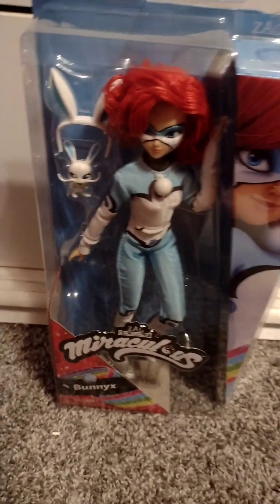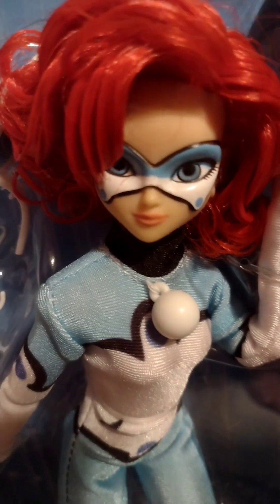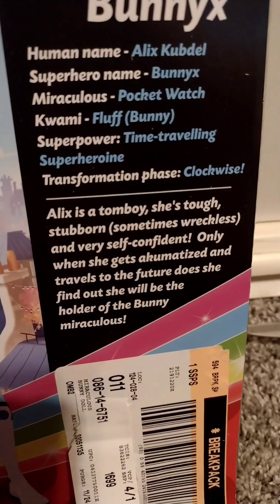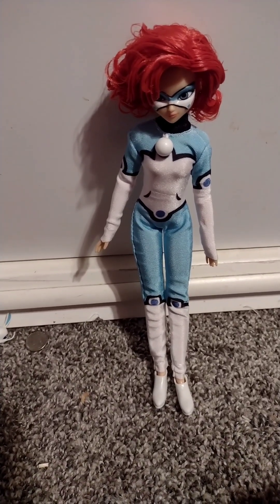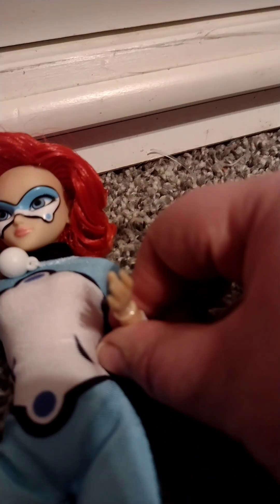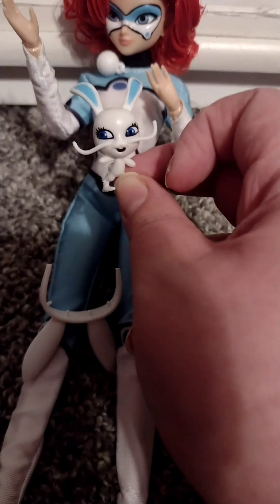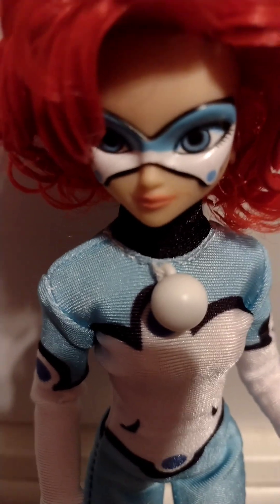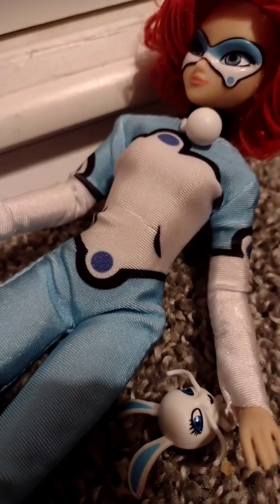Miraculous Bunnyx doll unboxing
Hey everyone today I'm going to be unboxing The Miraculous tales of Ladybug and Cat Noir Bunnyx doll from playmates toys .